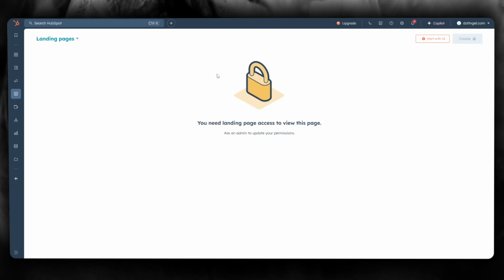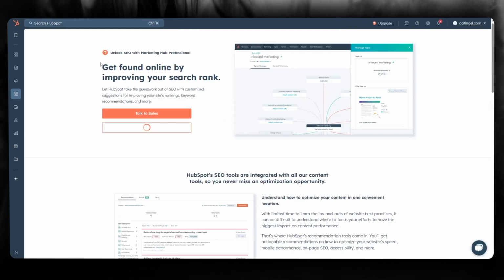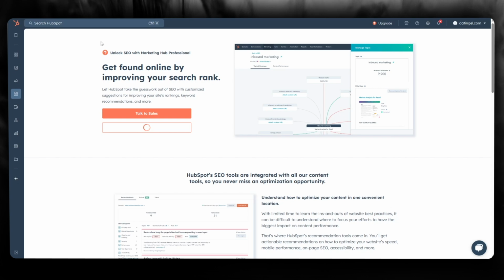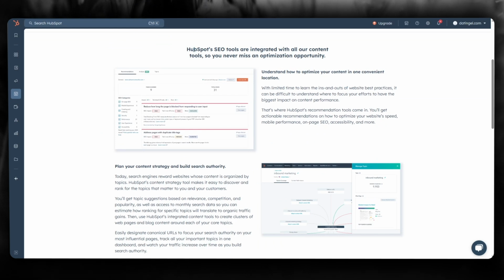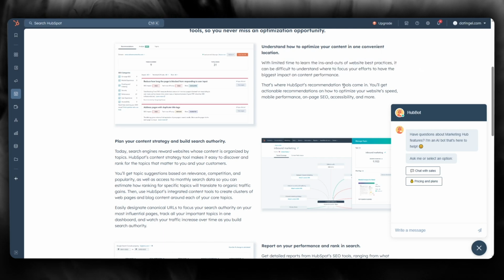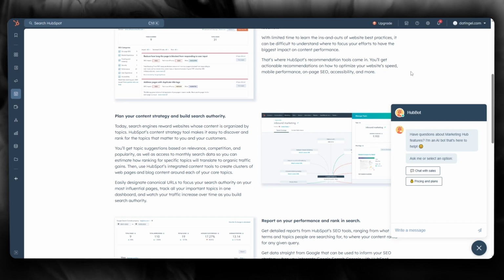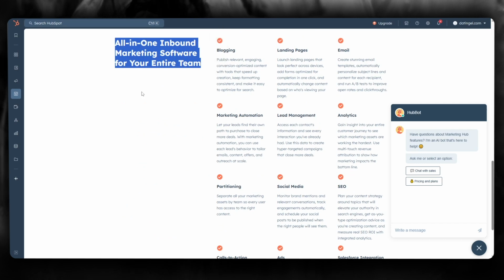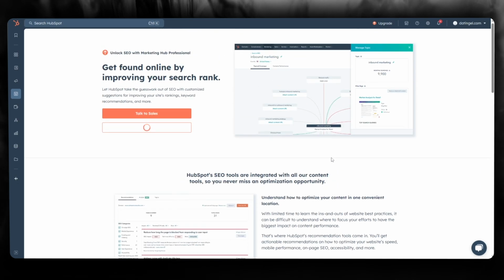How To Use Hubspot For Seo 2025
In this video I will show you how to use hubspot for seo 2024